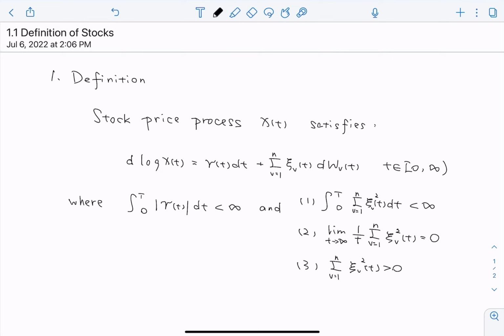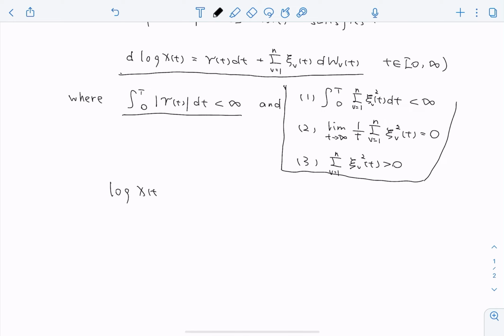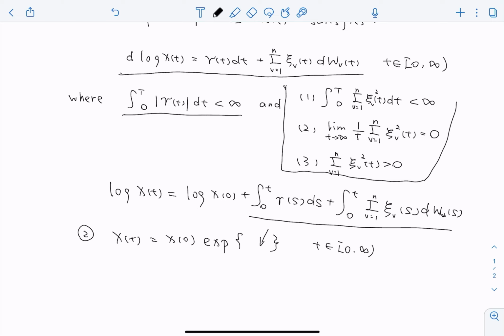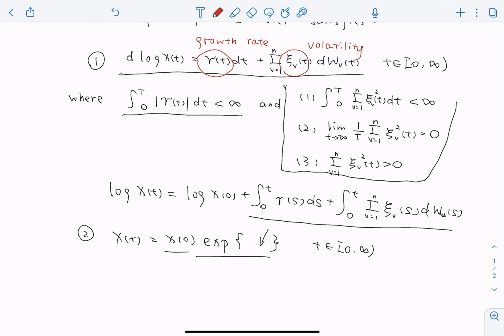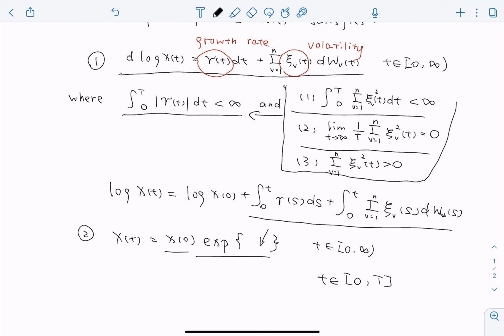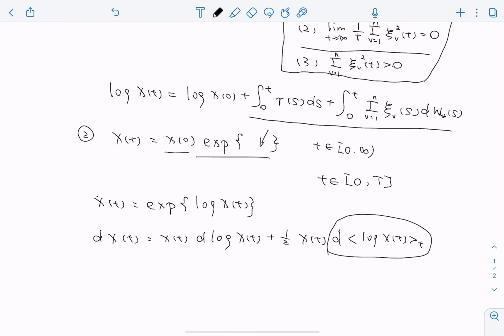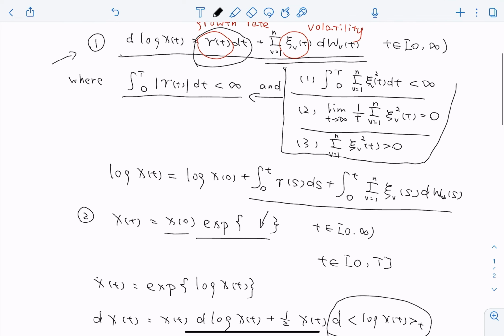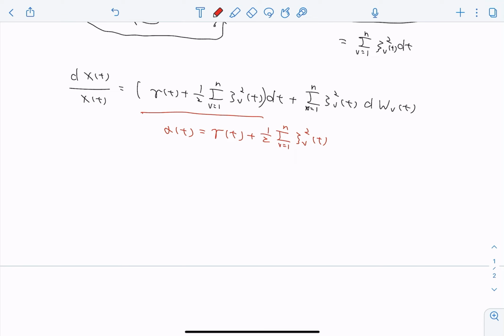Stochastic Portfolio Theory - Part 1.1 - Definition of Stocks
This is a graduate-level course about stochastic portfolio theory. The producer (me) is a graduate student at Columbia University majoring in Mathematical Finance.

No prior knowledge of finance is required, but familiarity with real analysis, measure theory, basic probability theory, and stochastic analysis is assumed. I hope it helps students like younger me and other people interested in this field.

And thank you for supporting me through subscription!